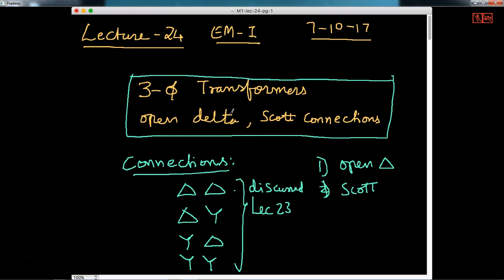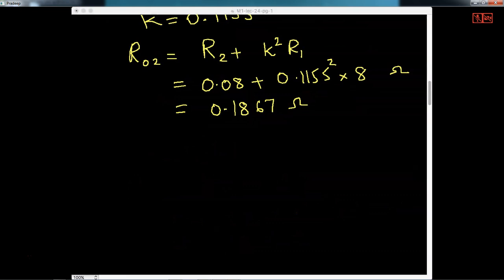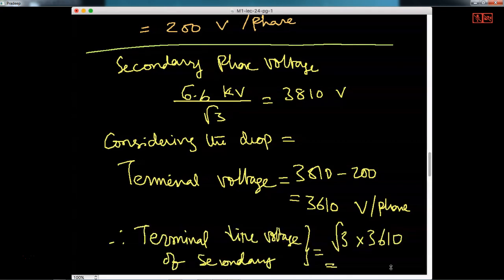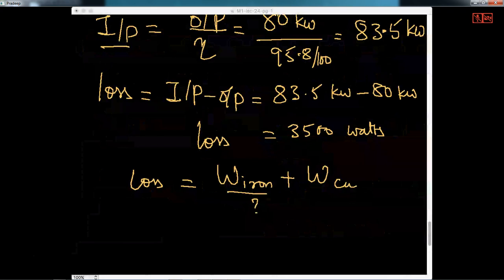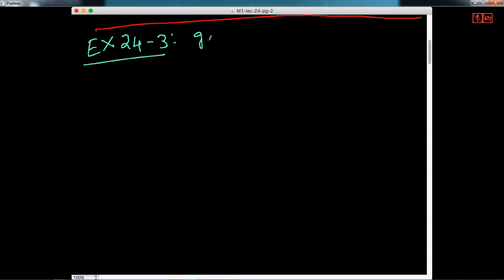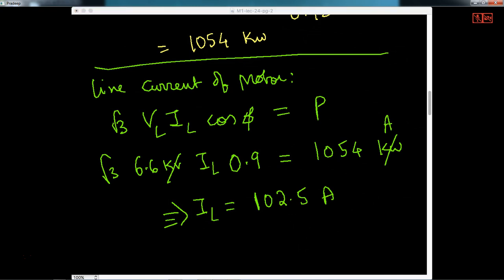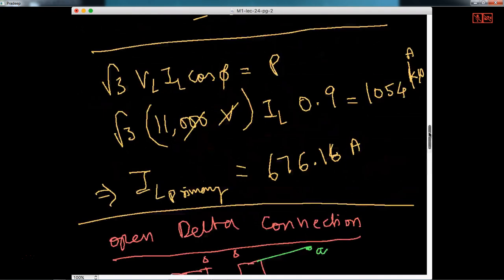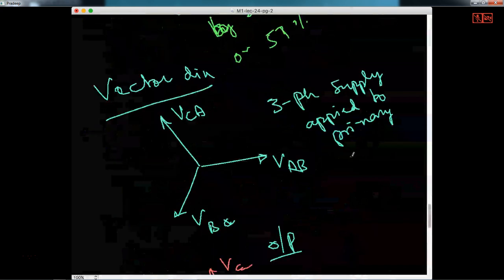ELECTRICAL MACHINES-1 07-10-2017